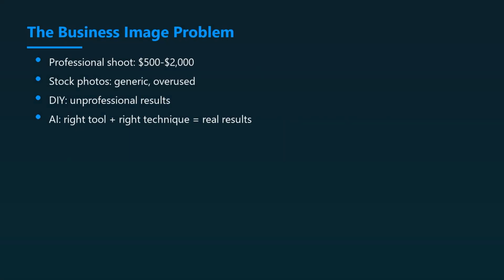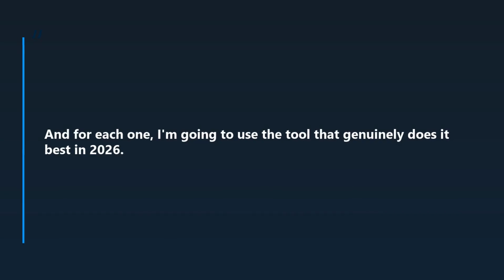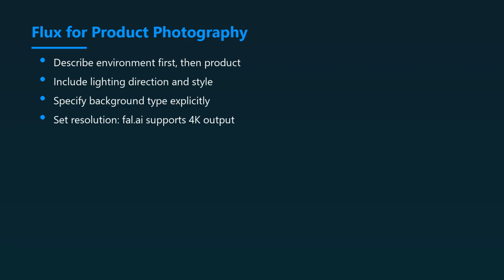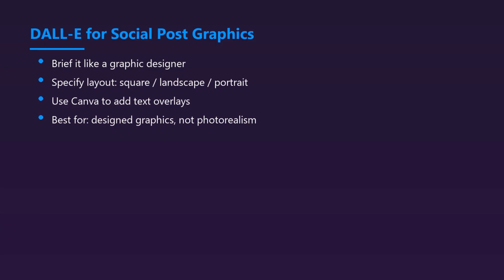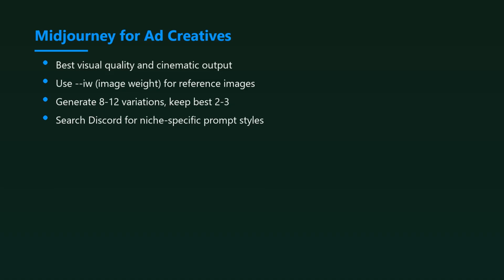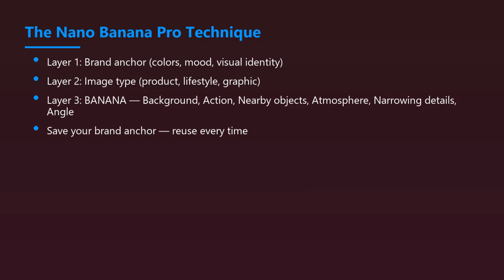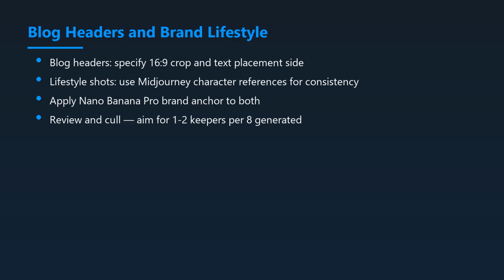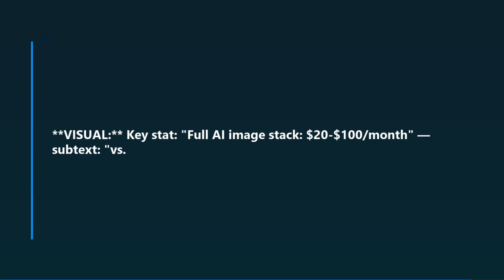AI Image Generation in 2026 — Best Tools and Techniques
What if you never had to pay for a stock photo again?  No photographer, no Shutterstock subscription, no hours digging through Getty Images looking for something that almost matches your brand.  In 2026, AI image generation is genuinely good enough to replace most of those workflows — but only if you know which tool to use for which job.

In this video:
- Problem
- Solution
- Feature 1
- Feature 2
- Feature 3
- Feature 4
- Feature 5
- Results

AI Made Simple — practical AI tutorials for non-technical professionals.